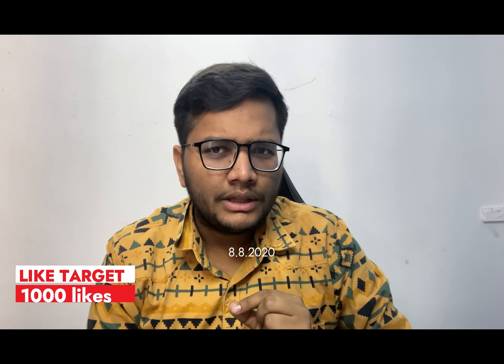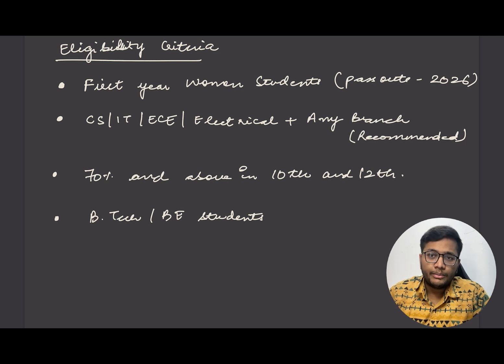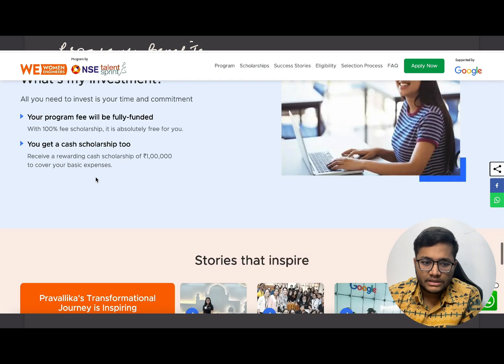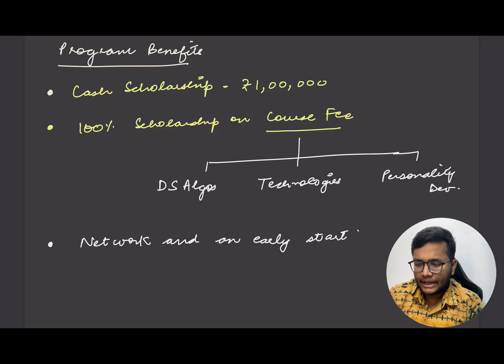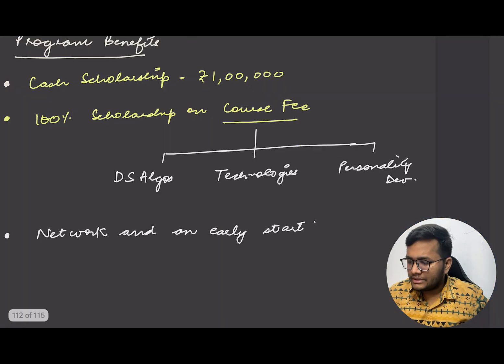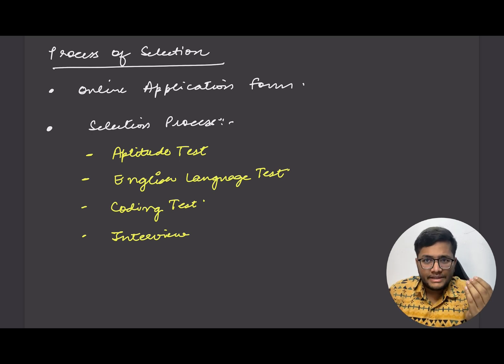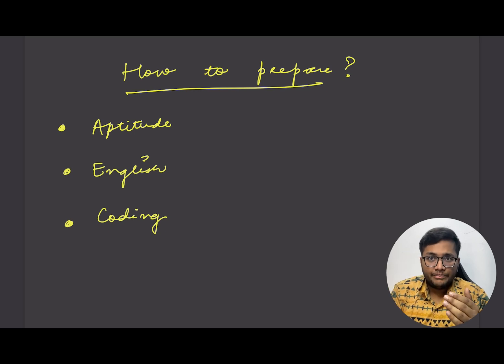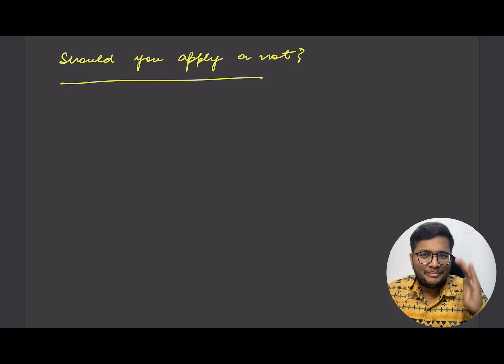Google WE Program | Scholarship of 1 Lakh | STEP Intern and Apprenticeship | Women Engineers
Download NextLevel App for FREE and use code ARS5293 to get early access